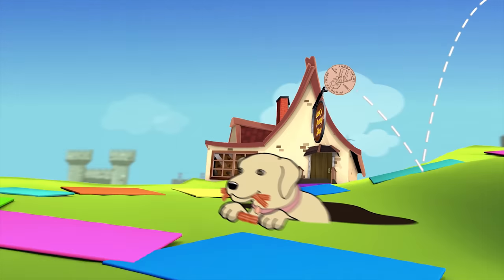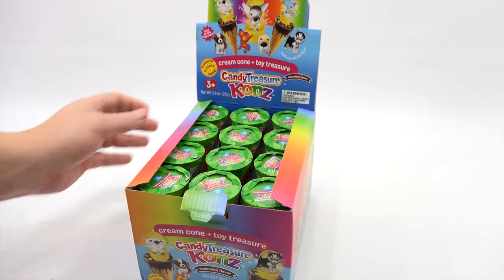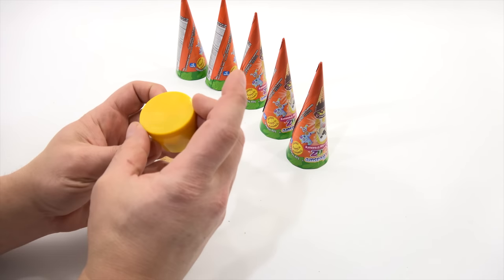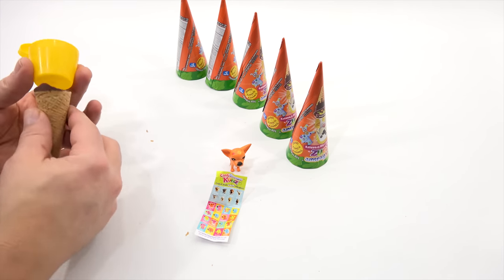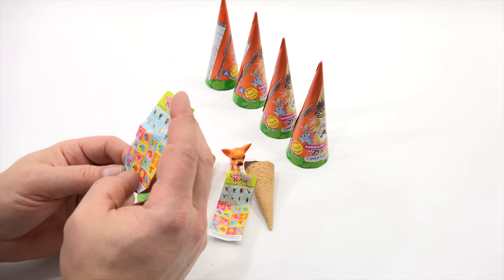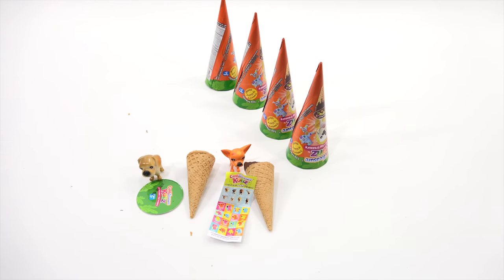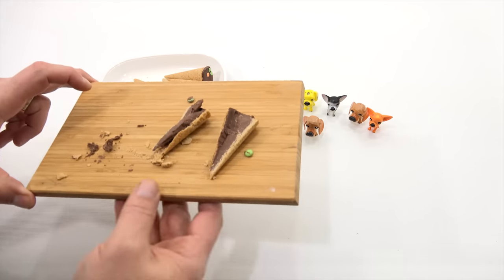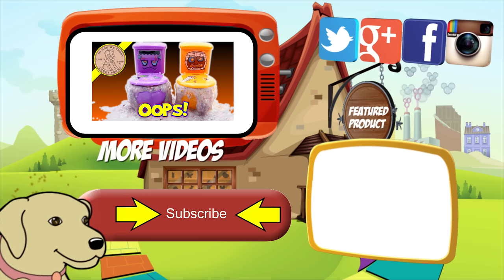What's Inside A Candy Treasure Konz Surprise Toy Review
Items provided by Candy Treasures LLC for review

These are really cool and tasty!  I had fun checking them out and learning about them on video.  I have been dissecting and learning about candy for over 7 years on YouTube!  I like showing new products like this to the world.  I was wondering how they were going to make sure these were safe for kids and because the candy is separate from the toy, there is no chance for kids to get hurt.

When I dissect a candy like these Candy Konz, I'm looking for the thickness of the cone and how much the inner section of the cone is filled in with chocolate.  It gives us all an idea of how they are made.  If you love seeing candy being taken apart, then check out my video playlist below.

LPS-Dave